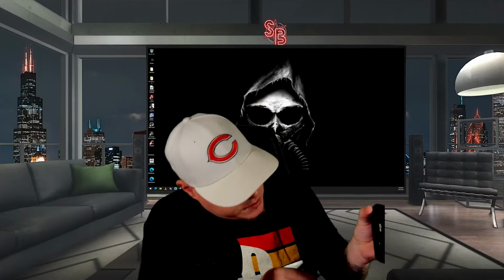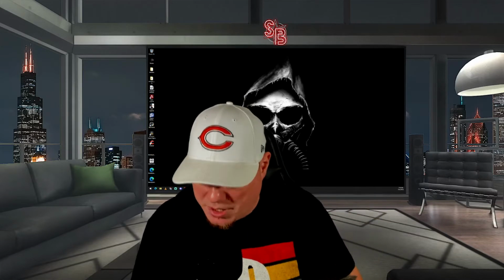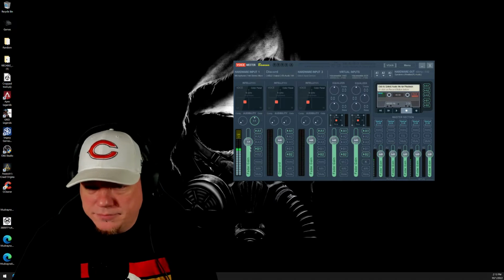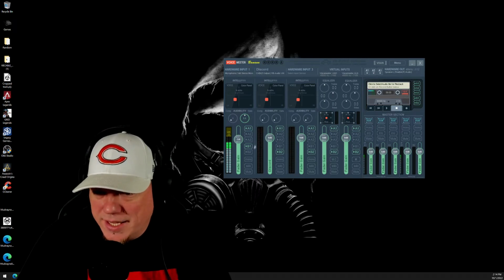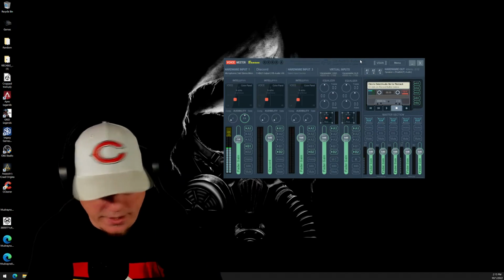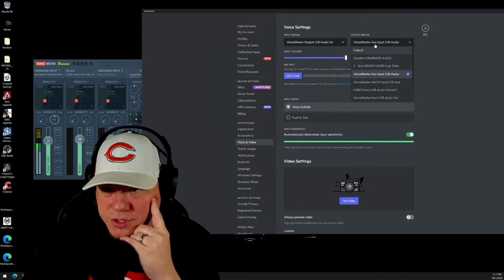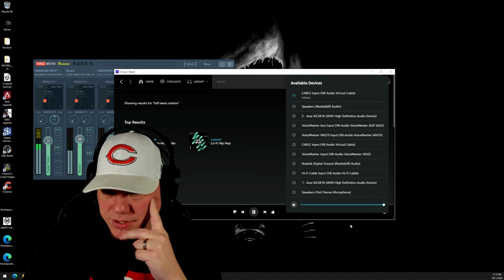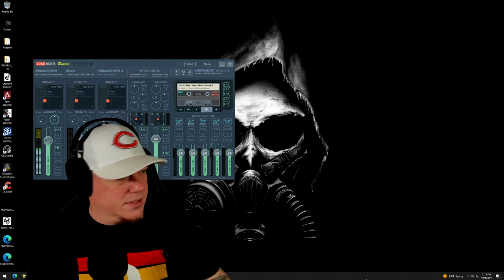EVGA XR1 Pro - OBS Audio Review - Pt. 3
Hey there creators - this is a follow up to the review video I created, linked here

In this video, I'll be showcasing how I have all my audio set up inside OBS and my computer to utilize the EVGA XR1 Pro's built-in audio mixer. I'll be touching on Voicemeeter Banana, discord and of course OBS and all the settings I'm currently using.

If you have any questions, please do let me know below and I'll get to them as soon as I can. I appreciate you stumbling upon my channel and providing feedback.